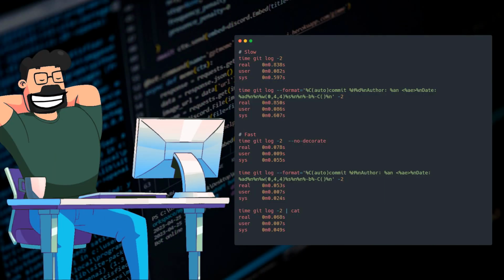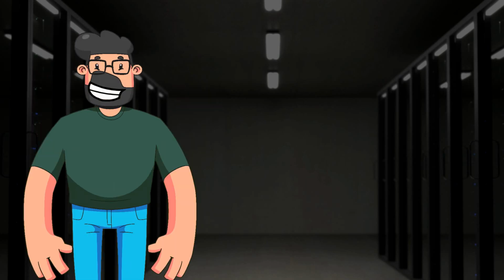Optimizing Git Log Speed for Terminal Output: Why the Slowdown?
Explore why git log is significantly slower when outputting to a tty in this video discussing ways to optimize Git log speed for terminal output.

✅ VIDEO INFO:
00:00:00 - Monorepo performance issue with 'git log'.
00:00:27 - Discover solution: Decoration affects git performance.
00:00:51 - "Quick Fix Implemented Successfully"

This solution would not have been possible without the contributions of users: merlin2011 and LeGEC